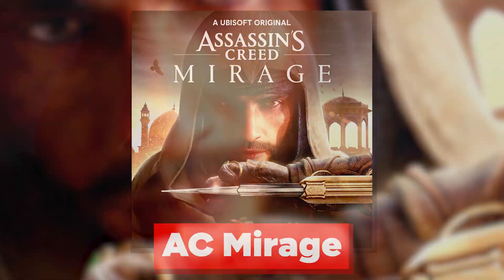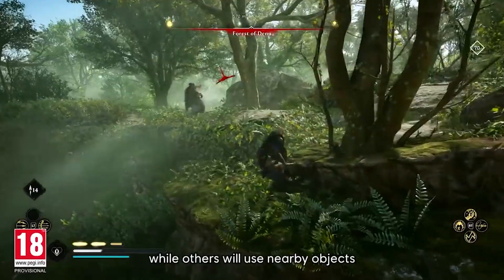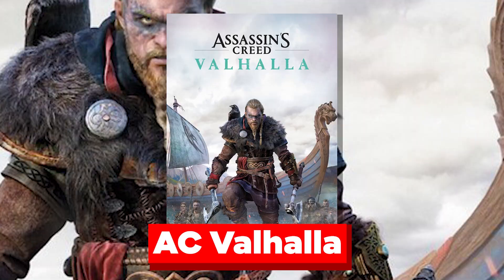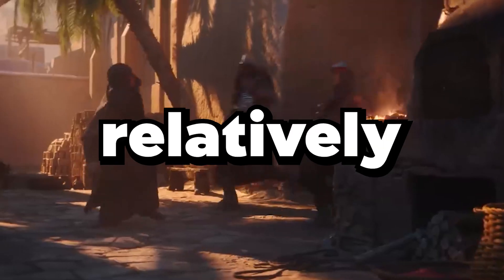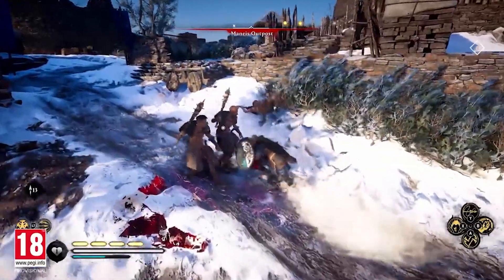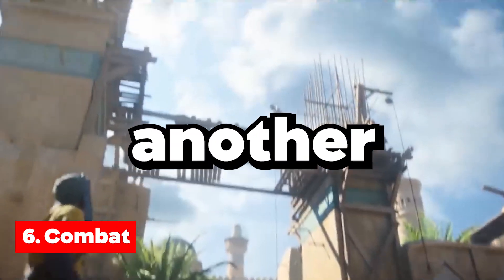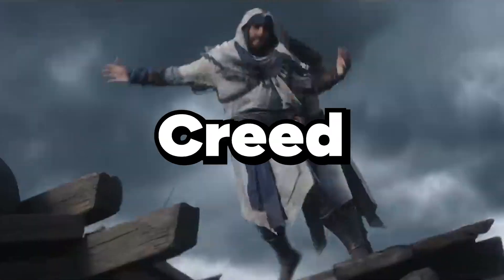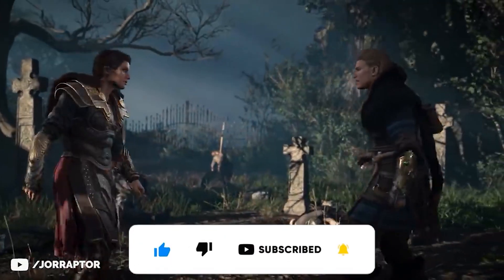10 Reasons Why Assassin's Creed Mirage Will Not Be Like Assassin's Creed Valhalla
Assassin's Creed Mirage is the newly announced Assassin's Creed games. In this video, we will talk about 10 Reasons Why Assassin's Creed Mirage Will Not Be Like Assassin's Creed Valhalla.